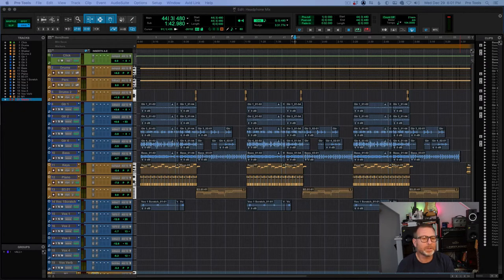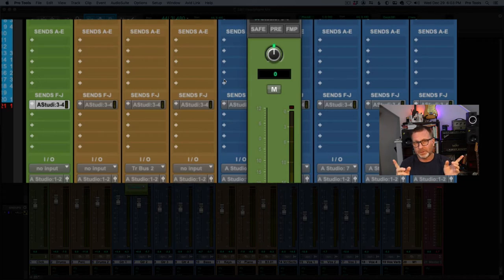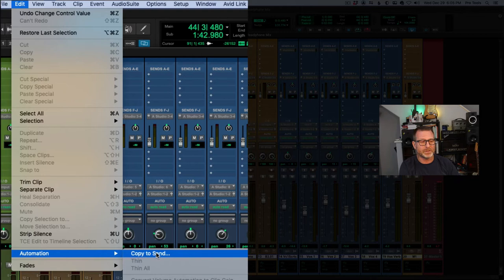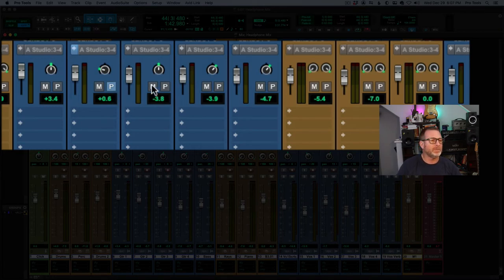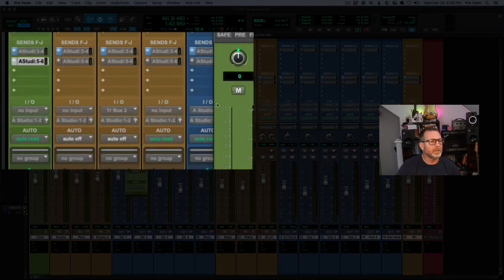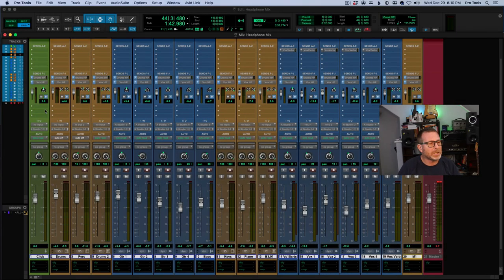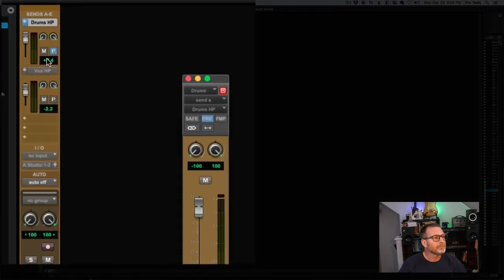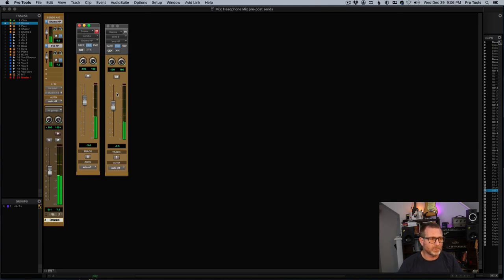Pro Tools - How to Create a Headphone Mix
How to create discrete headphone mixes in Pro Tools using the very cool and easy to use "Copy to Send" function and Pre fader sends.